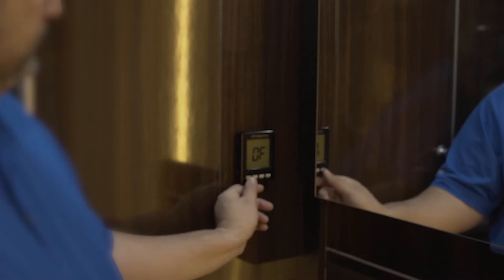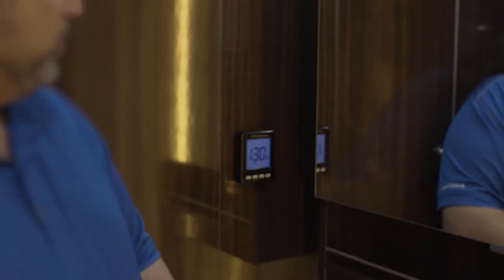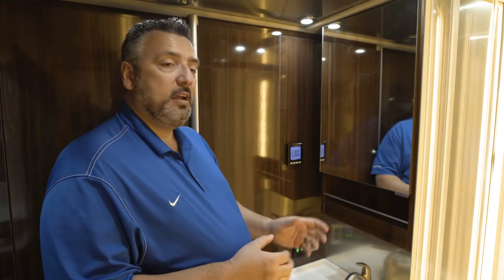How-To | Airstream Atlas | Water Heater Controls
The Airstream Atlas has an on-demand water heater system. Set your preferred water temperature and let it flow.